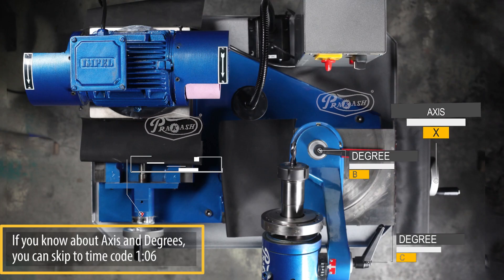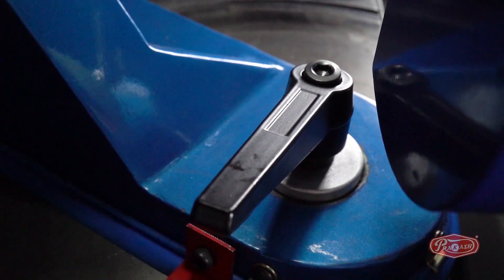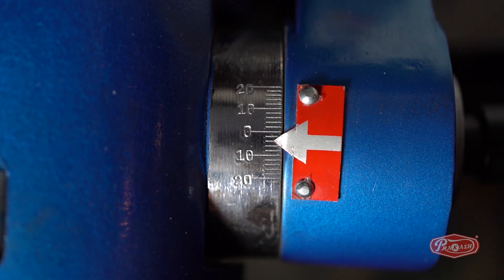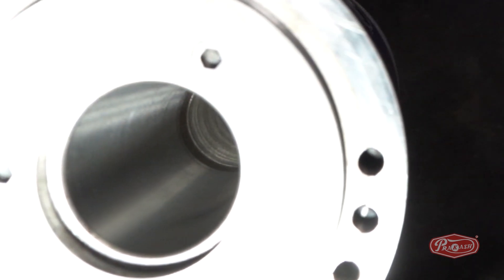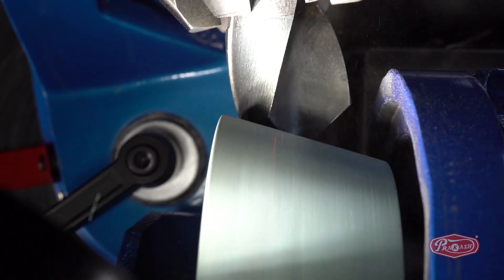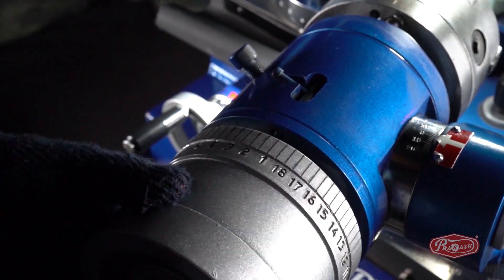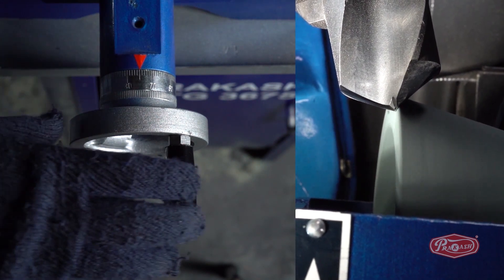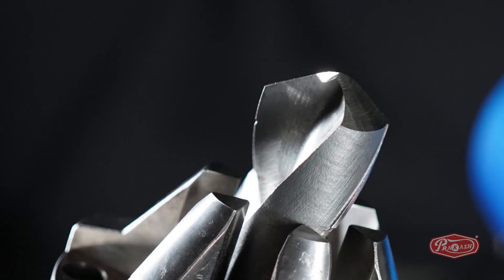2.(English)Using Green Taper Cup Wheel | Easiest Twist Drill Grinding | Drill Bit Sharpening Machine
Operating Video Series for PATENTED PRAKASH DTG-3675

Video-2 (English)

In this video we have shown HOW TO RESHARP HSS DRILL BITS Using Green Cup Wheel selected for HSS Drill Bit Grinding.

It is used for General Drill Bit Grinding to get highest accuracy and surface finish of the drill.

Please do watch this video or show this to the operator of the machine for detailed understanding of machine and to take maximum benefit of it.

In case of any further queries please do contact our customer care No OR the sales person.